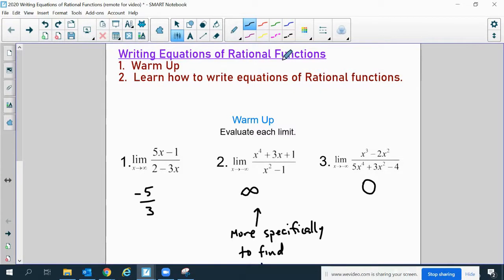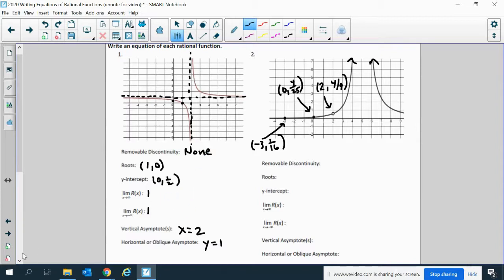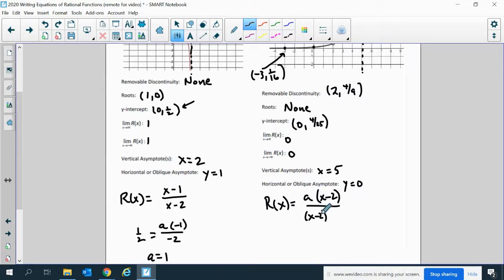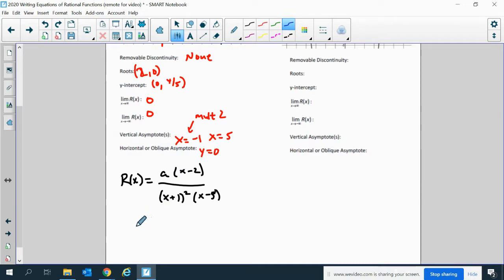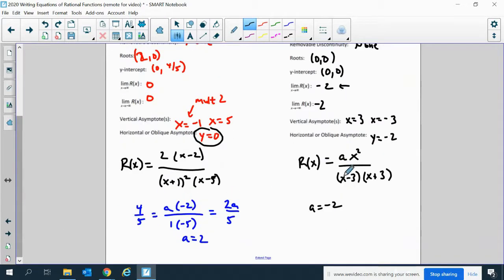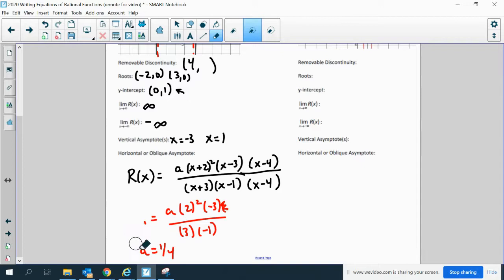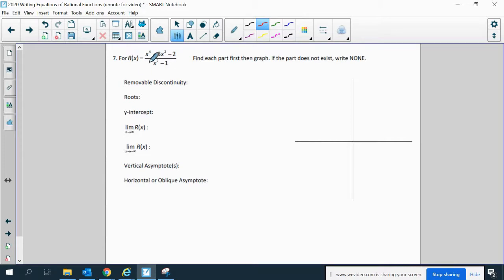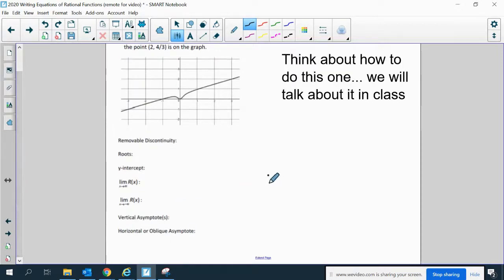HPC Writing Rational Function Equations